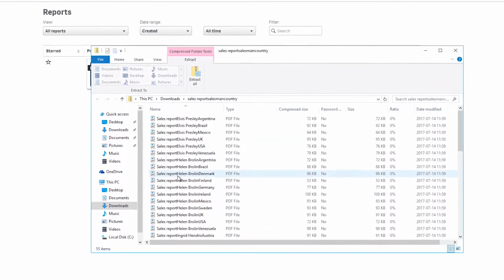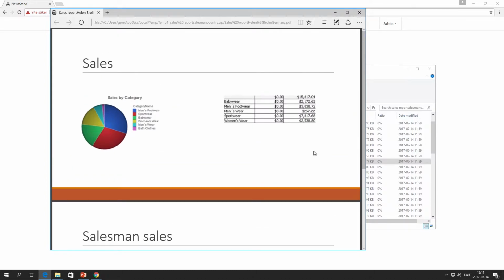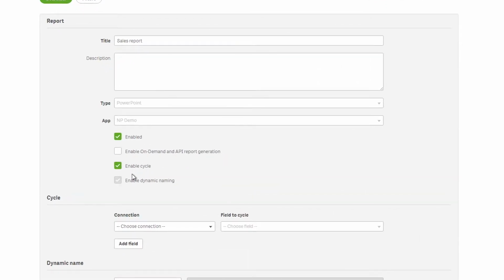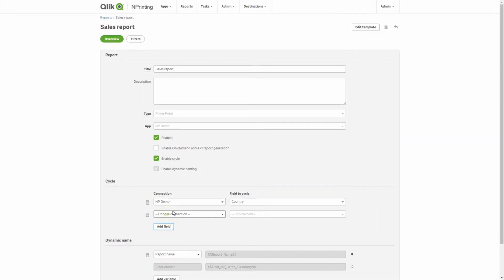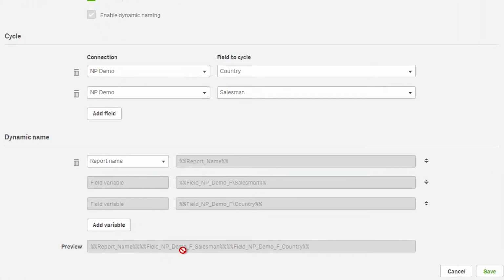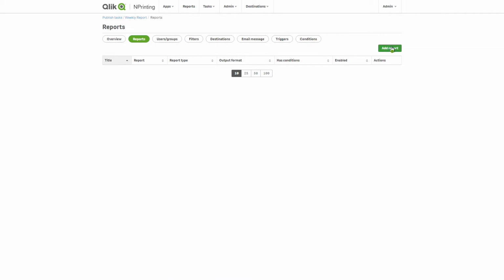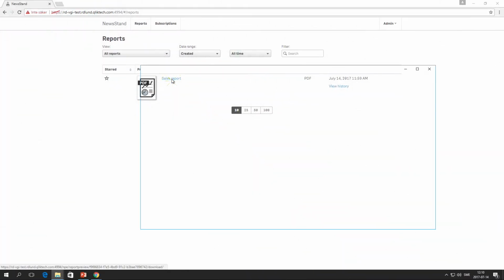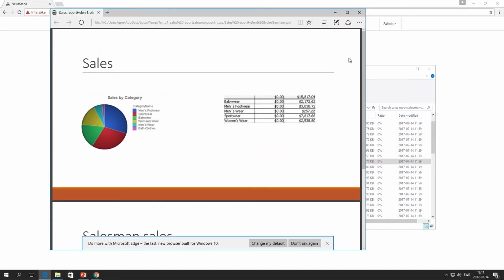Cycling reports on multiple fields - Qlik NPrinting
This video shows you how you can generate multiple versions of a report broken down by dimension, such as year or region. Instead of one report, several reports are generated in a zip file. If you have more than one cycle field, you will get as many reports as the combination of all cycled fields.